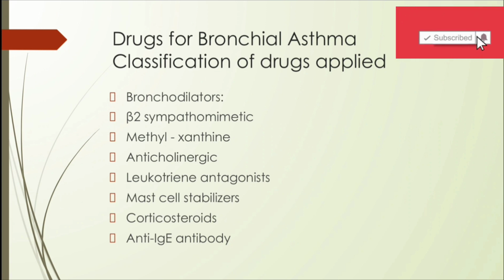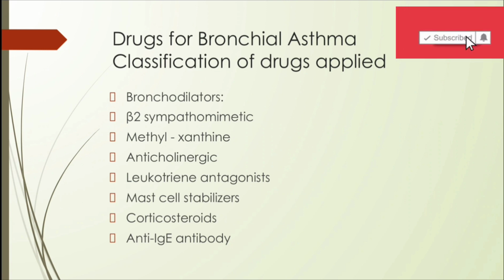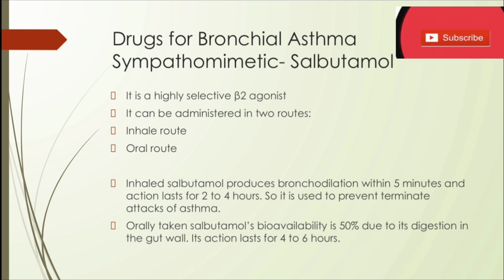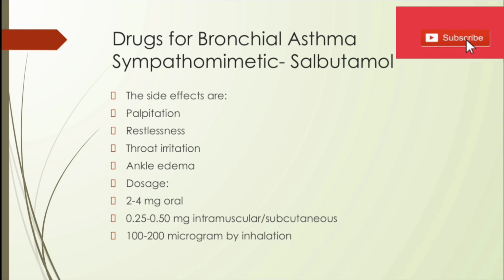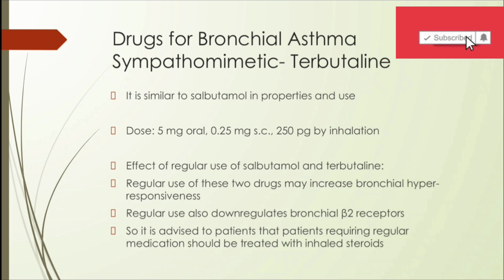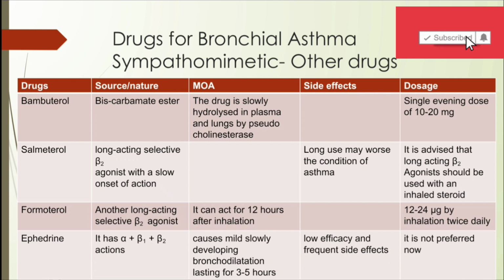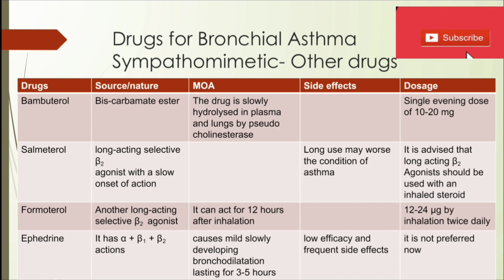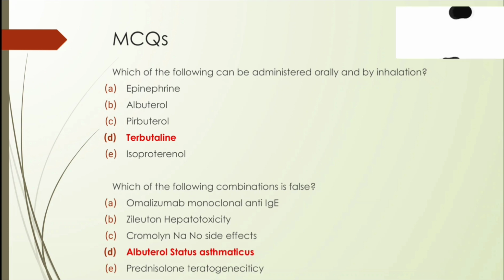respiratory system part-3